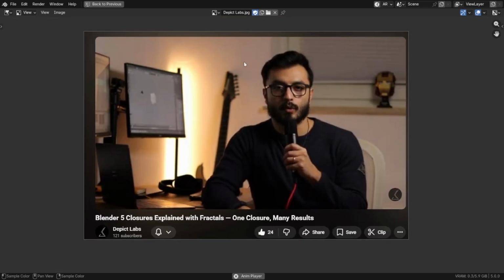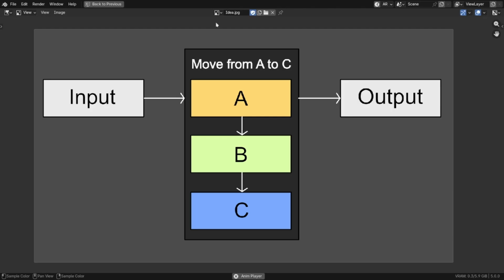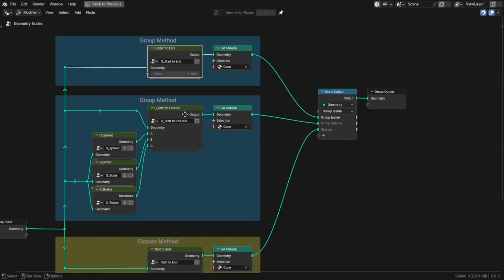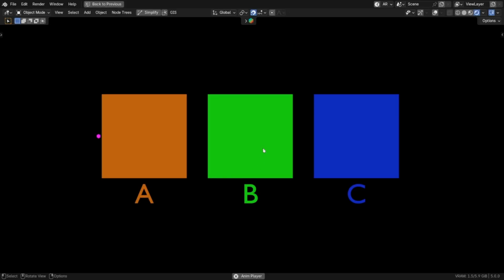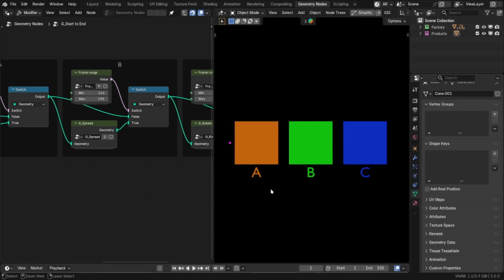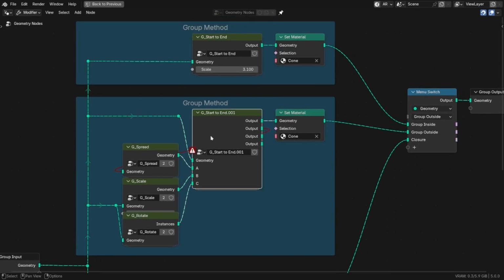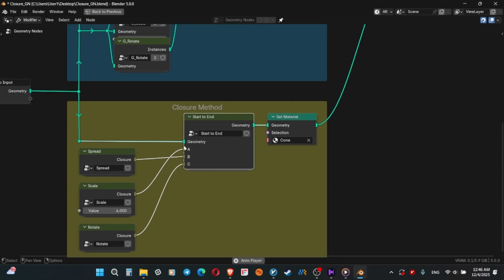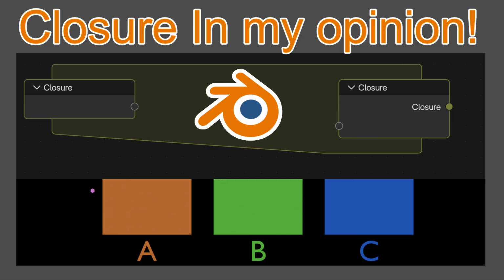Ep04 Blender Closure Node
Make sure to watch and follow @depictlabs4876  good video about  Closure nodes.